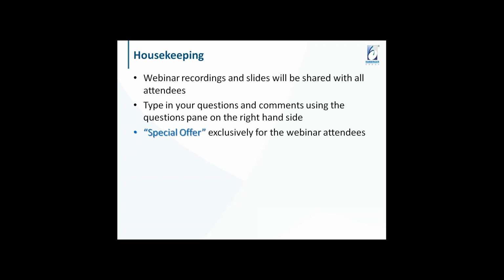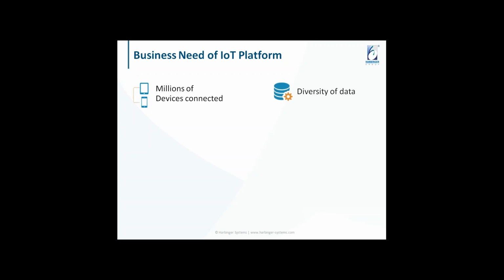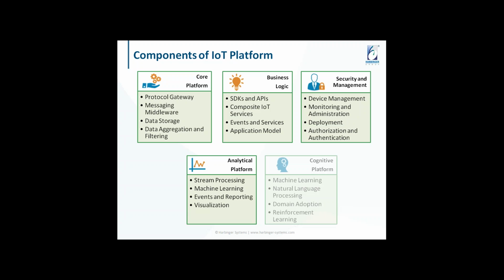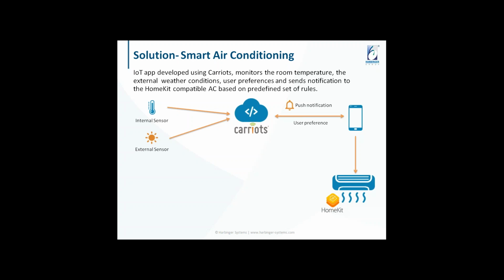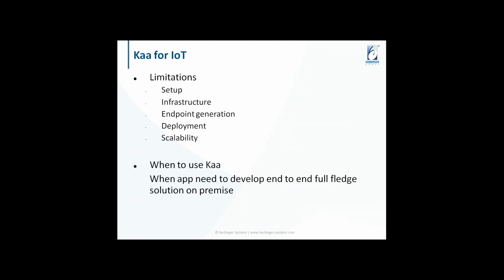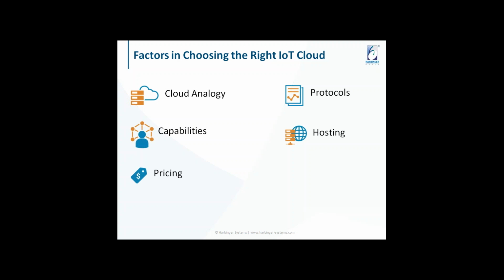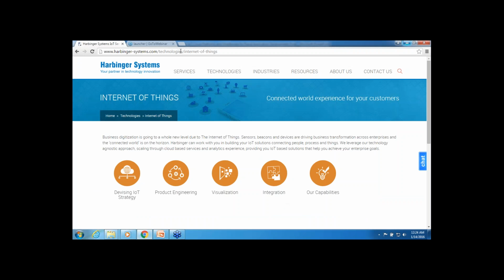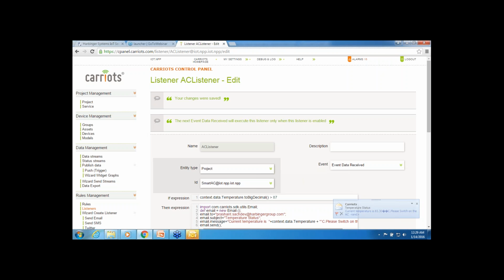Webinar: IoT Cloud Platforms and Middleware for Rapid Application Development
IoT Cloud Platforms and Middleware for Rapid Application Development

Internet of Things (IoT) has become ubiquitous and mainstream. You can well envision a future where everything - right from smart watch to smart car to home- would be interconnected to make human lives smarter and easier. The real opportunity lies in interpreting the data being churned out by these IoT devices and more importantly, bringing connected applications, scalable and smart products to the market, rapidly.

The IoT Cloud platforms enable you to integrate your application and solution with any device, anywhere; providing a reliable, seamless experience in the shortest time window.

Harbinger Systems hosted an informative webinar "IoT Cloud Platforms and Middleware for Rapid Application Development" on January 13, 2016. . Attendees gained insights on how to quickly ideate and develop IoT applications through cloud-based platforms and middleware.